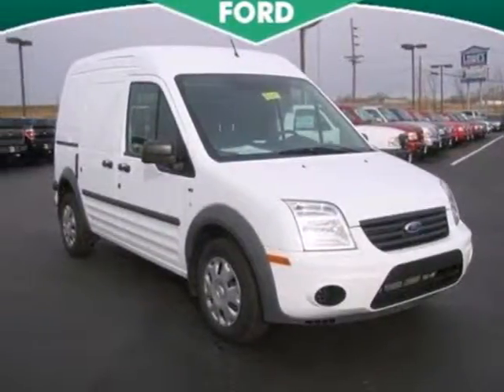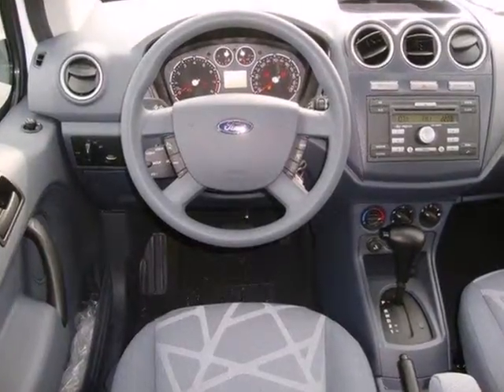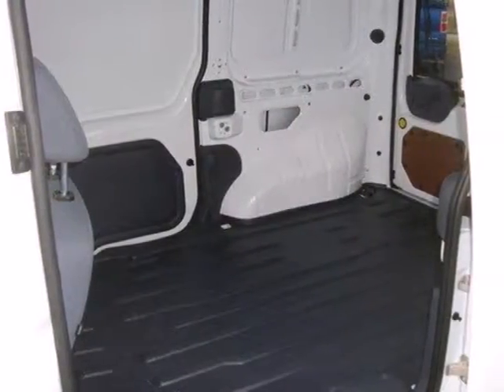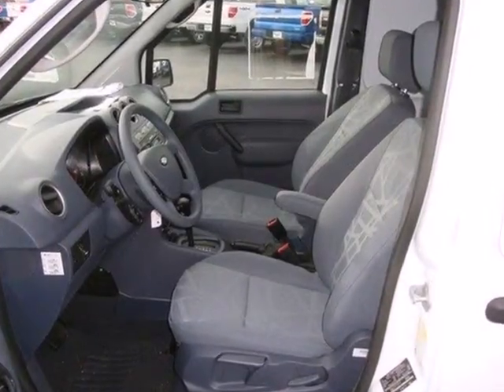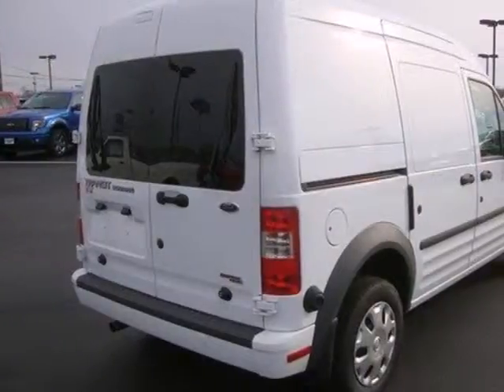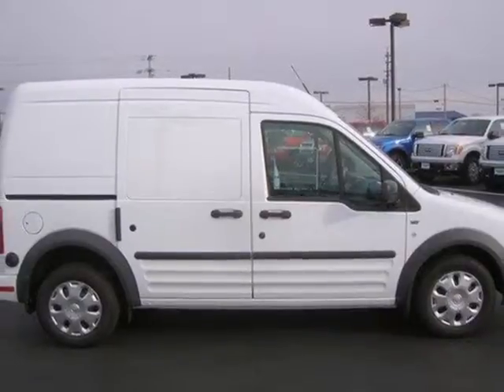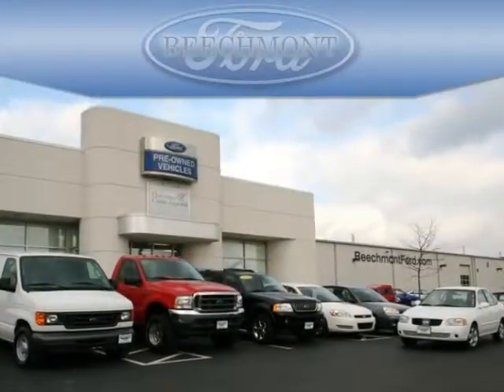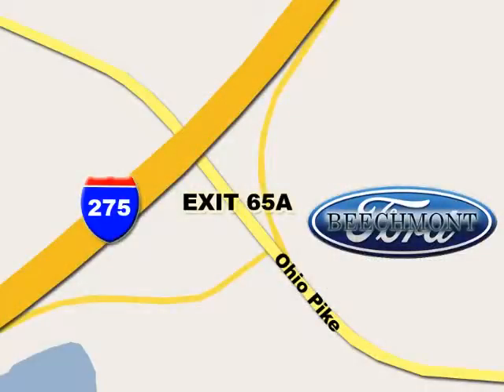2012 Ford Transit Connect T12-2217 in Cincinnati Dayton, - SOLD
SOLD - If you are looking for real value on a great new car, Beechmont Ford invites you to come in and test drive this 2012 Ford Transit Connect, stock# T12-2217. We are conveniently located near Cincinnati Dayton, OH and known for our great selection, reliability and quality. Come take a look at this 2012 Ford Transit Connect today.

Beechmont Ford
600 Ohio Pike
Cincinnati Dayton OH, 45245